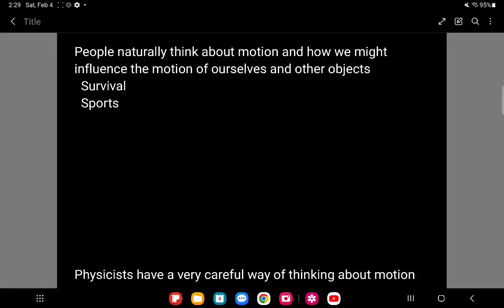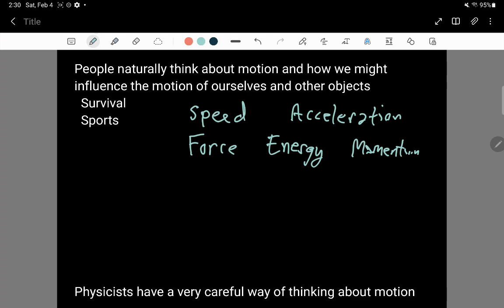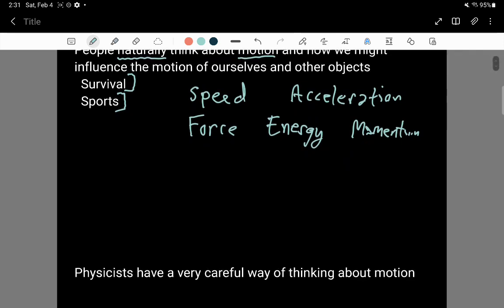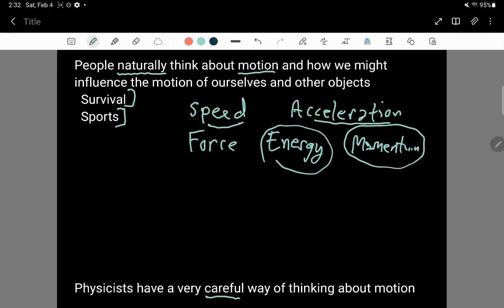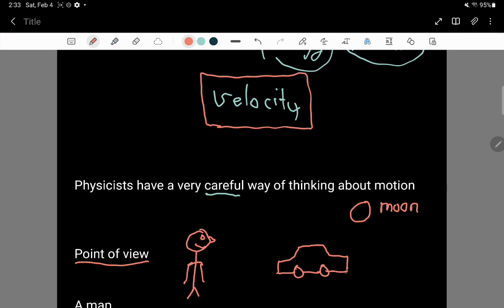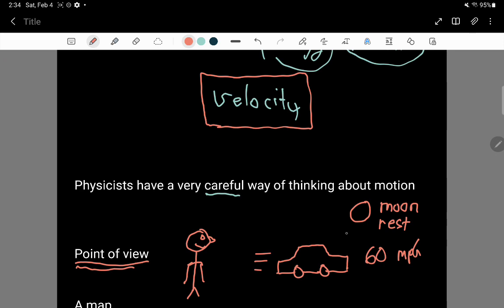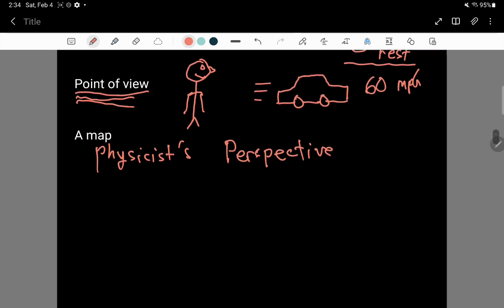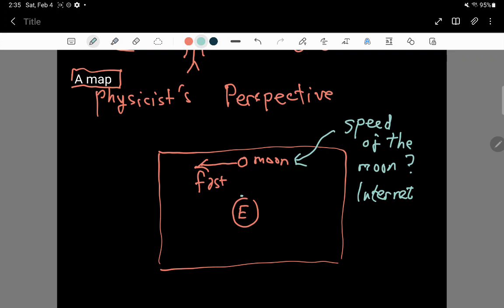Beginning to think about motion like a physicist